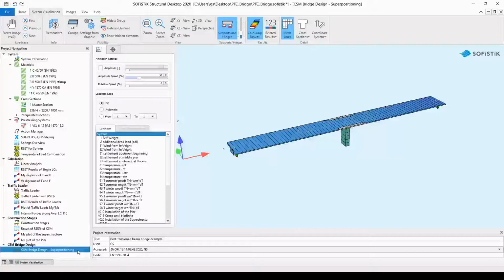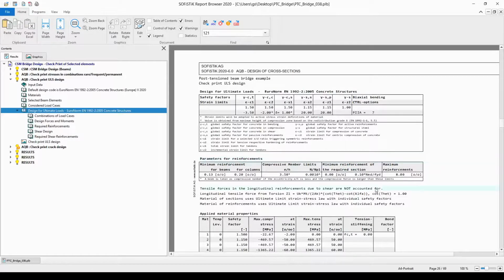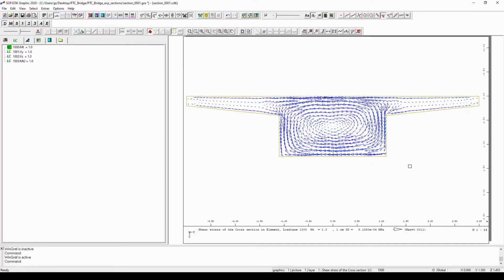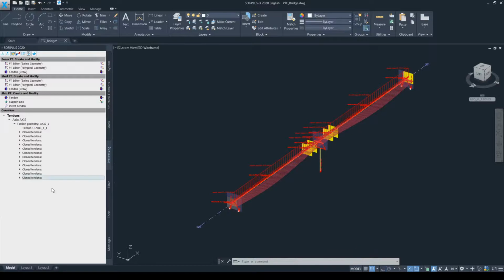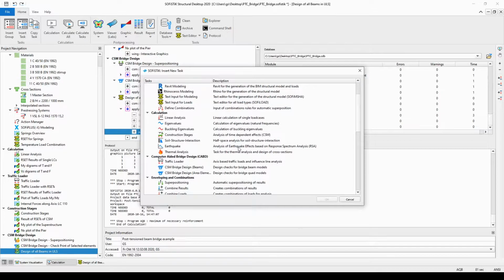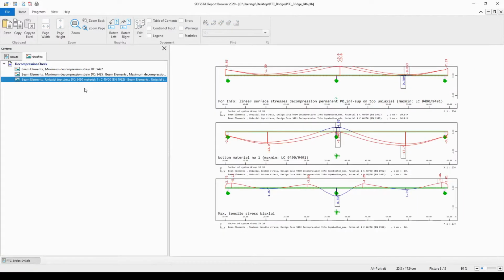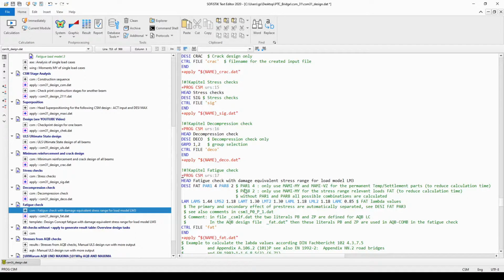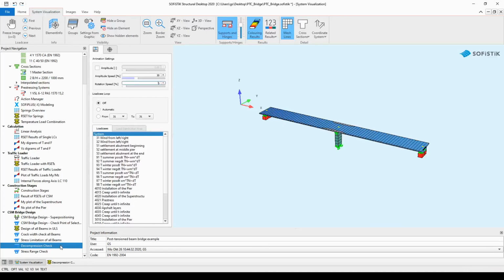Bridge Design Training #12 - Design with CSM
In this part of our SOFiSTiK Bridge Design Training we show you how to design including construction stages (CSM). We will talk about check prints, about how to increase the number of tendons and follow it up with the design process.

Our 16 Bridge Design Training Videos provide you with essential basic knowledge on bridge design with SOFiSTiK software featuring numerous practical examples to help you use SOFiSTiK software efficiently.

Content:
00:00:00 CSM Bridge Design-Check Print of Selected elements
00:06:22 Output of Check Print-Normal Stresses
00:17:39 Output of Check Print-ULS design
00:49:18 Output of Check Print-SLS Design
00:59:07 Increase the number of the Tendons in the model
01:05:16 Review of the Stress Plots
01:10:37 Design of all Beams in ULS
01:23:47 Crack width check in SLS
01:27:53 Stress limitation of all Beams
01:42:58 Decompression Check of all Beams
01:51:55 Stress Range Check
02:00:22 Damage Equivalent Stress Range Check
02:13:07 The AQB input of ULS check